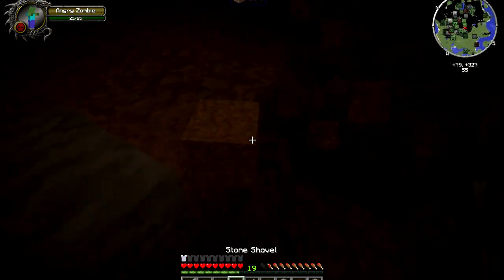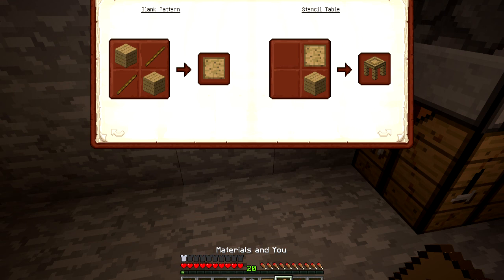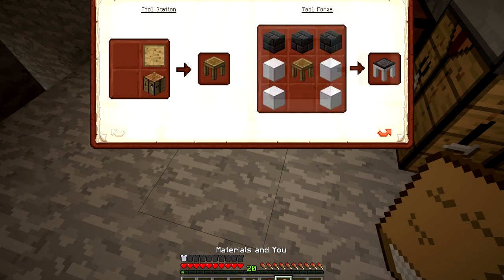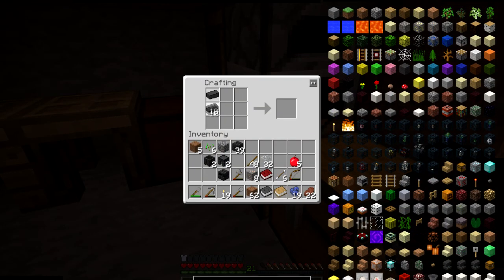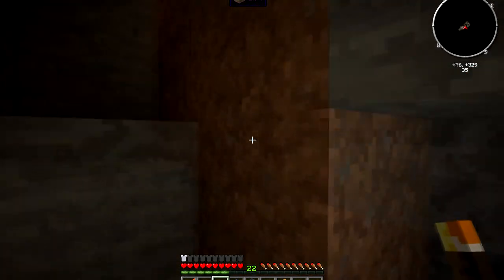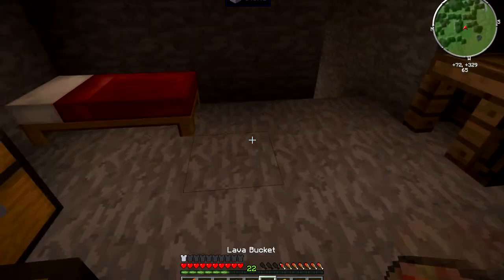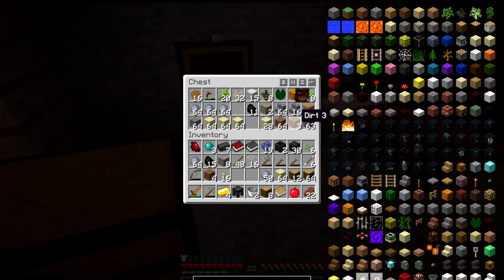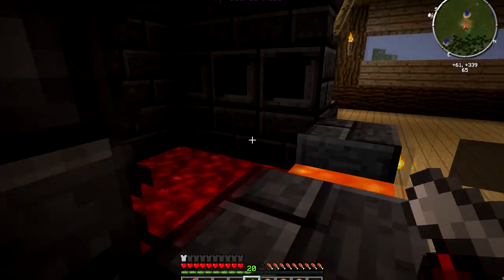FTB 1.5.2 Beta : E02.5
My recreation of episode 2; to catch up. Will have episode 3 up later tonight for the continuation of this beta series.